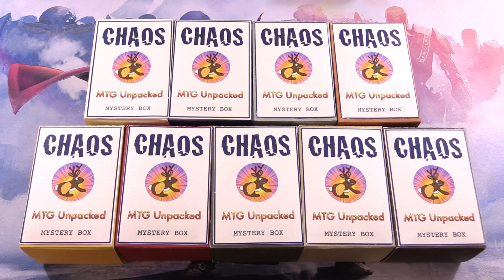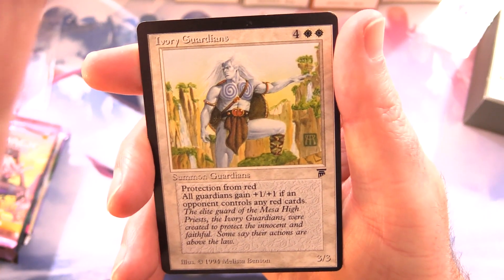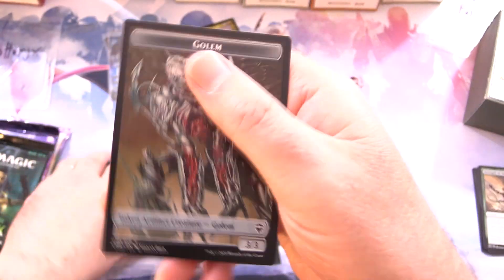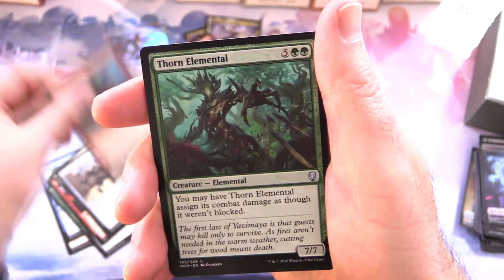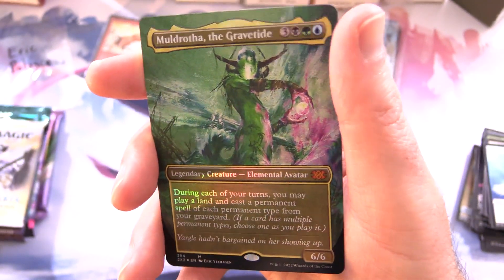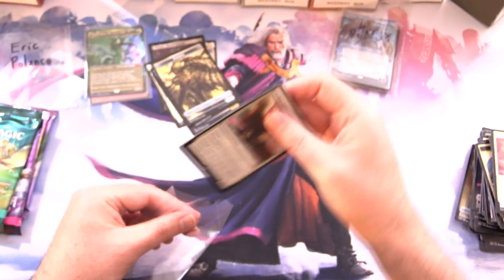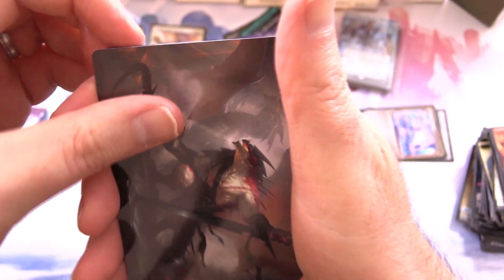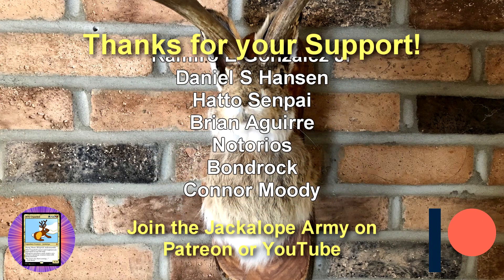DOMINARIA-Themed MTG Chaos Boxes - SURPRISE!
Unpacking the first TWO MTG Unpacked Dominaria-Themed Chaos Mystery Boxes of Magic The Gathering cards for September 2022. What wonders lay within? Let's unpack some mysterious boxes from the MTG Unpacked Chaos Jackalope tier!